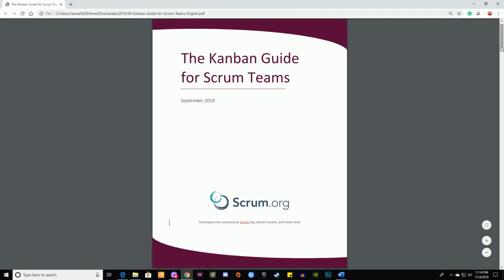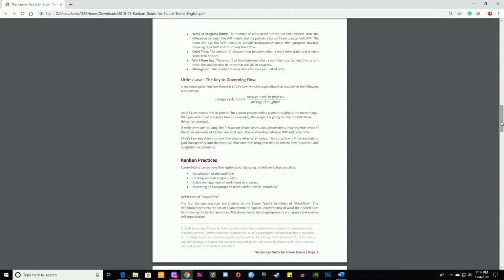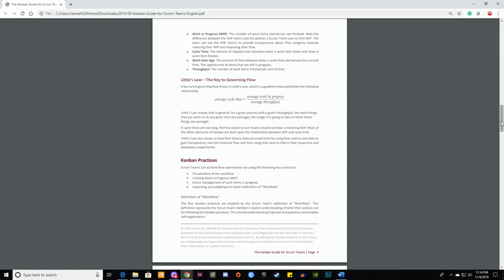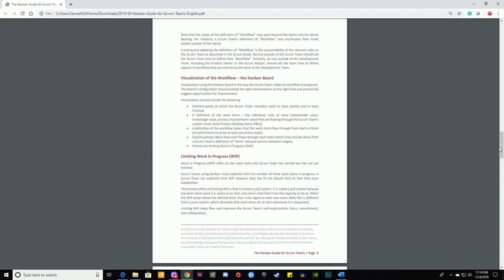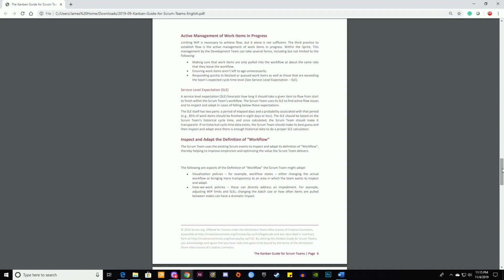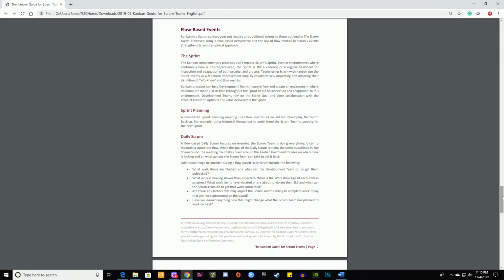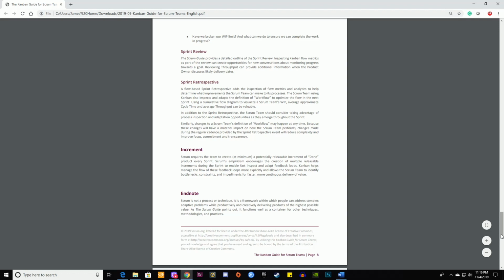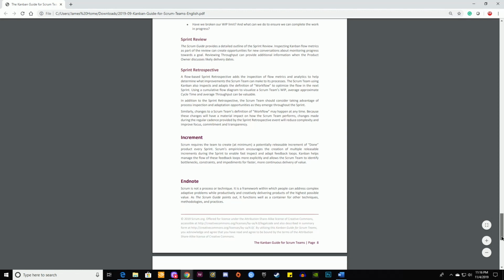The Kanban Guide For Scrum Teams - Audio Version - English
This is me reading the Kanban Guide for Scrum Teams as seen on Scrum.org. The guide was last updated in September 2019. I created this video as a tool & Breadcrumb to help others learn. I hope to pass on some of the value of my learning to others wishing to change careers and learn Agile. Keep on learning!

This is the link to The Kanban Guide for Scrum Teams.
(once at the page hit the download button)

Want to Learn More?
(We recommend these books for further study…)

PATboard Scrum Board and Kanban Board Full Toolset Magnetic -

The Scrumban [R]Evolution: Getting the Most Out of Agile, Scrum, and Lean Kanban (Agile Software Development Series)

Video Shortcuts
MOBILE USERS - There is a comment pinned to this video, in the comments section, where the links will work. Not sure why the timestamps in the description do not work for mobile, they work on Desktop only in the description.

My Intro 00:00
Purpose -   0:30
Relation to the Scrum Guide -   1:07
Definition of Kanban -   1:27
Kanban with Scrum Theory -   1:39
Flow and Empiricism -   1:41
The Basic Metrics of Flow -   2:36
Little’s Law – The Key to Governing Flow -   3:28
Kanban Practices -   4:31
Definition of Workflow -   4:50
Visualization of the Workflow - the Kanban Board -   5:56
Limiting WIP -   7:00
Active Management of Work Items in Progress -   7:59
Service Level Expectation -   8:44
Inspect and Adapt The Definition of “Workflow” -   9:43
Flow-Based Events -   10:27
The Sprint -   10:44
Sprint Planning -   11:34
Daily Scrums -   11:49
Sprint Review -   12:56
Sprint Retrospectives -   13:17
Endnote -   18:11
History and Acknowledgments -   18:57
Increment -   14:16
End Note -   14:46

Title - “The Kanban Guide for Scrum Teams”
Author - “Developed and sustained by Scrum.org and Daniel Vacanti”
© 2019 Scrum.org. Offered for license under the Attribution Share-Alike license of Creative Commons, accessible By utilizing this Kanban Guide for Scrum Teams, you acknowledge and agree that you have read and agree to be bound by the terms of the Attribution Share-Alike license of Creative Commons.